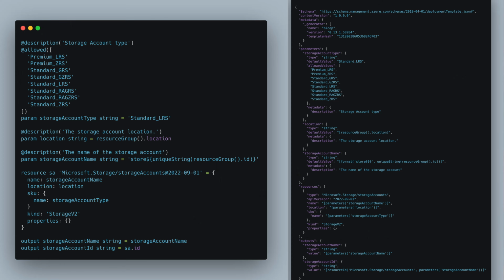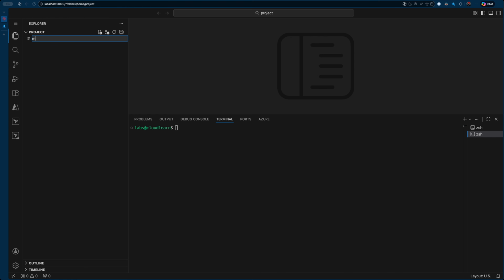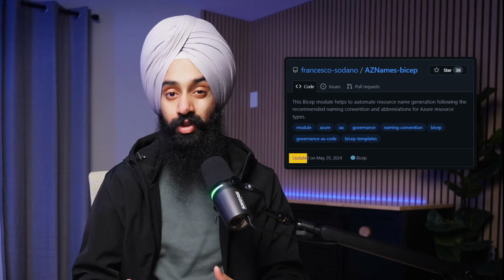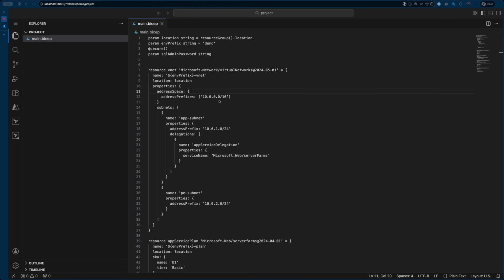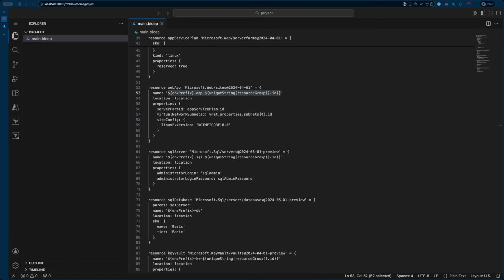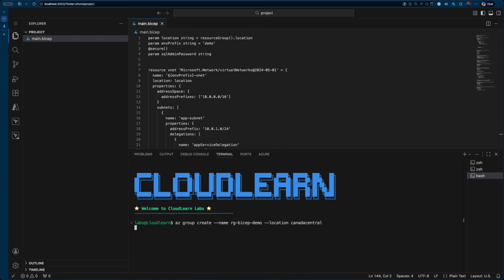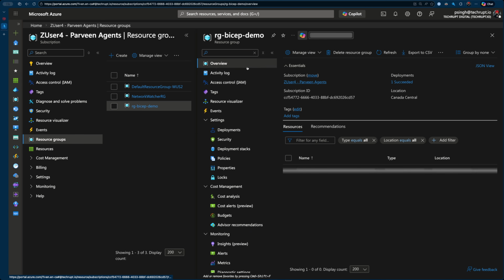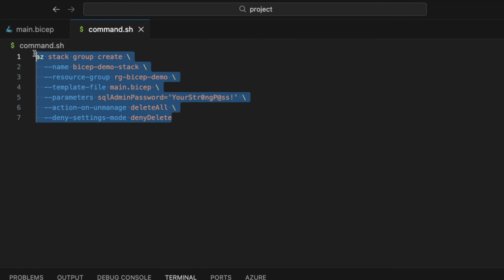Deploy a FULL Azure Environment with ONE Bicep File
I've been deploying Azure environments for nearly 7 years, and clicking through the portal to set up the same infrastructure over and over is one of the biggest time sinks I see teams deal with. In this video, I show you how to deploy an entire Azure environment from a single Bicep file — VNet, App Service, Azure SQL, Key Vault, and Private Endpoints. One command, fully repeatable.

In this video, I walk you through writing a production-ready Bicep template from scratch and deploying it with the Azure CLI.

What You'll Learn:

- What Azure Bicep is and why Microsoft built it to replace ARM templates
- How to write a complete Bicep file that deploys VNet, App Service, SQL, Key Vault, and Private Endpoints
- How to use what-if previews to validate changes before deploying
- Deployment Stacks — the new way to manage infrastructure lifecycle and prevent accidental deletions
- The real decision framework for Bicep vs Terraform
- Common mistakes that break deployments in production

Timestamps:

0:00 - Welcome & Agenda

1:05 - What is Bicep and Why Should You Care

2:45 - Your First Bicep File — The VNet

4:00 - App Service, SQL, and Key Vault

5:56 - Deploy It — What-If and AZ Deployment

7:30 - Advanced: Deployment Stacks

8:30 - Common Mistakes & Gotchas

9:46 - Closing

I'm a Microsoft Certified Trainer with 7 years of Azure experience. I've worked with government organizations, built training curriculum, and now run Techrupt Digital where I help organizations migrate to Azure.